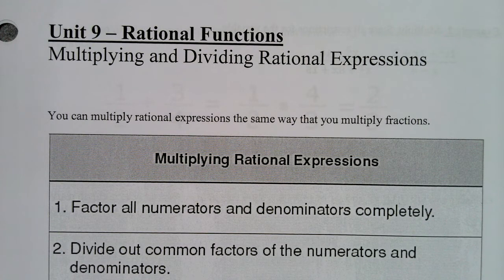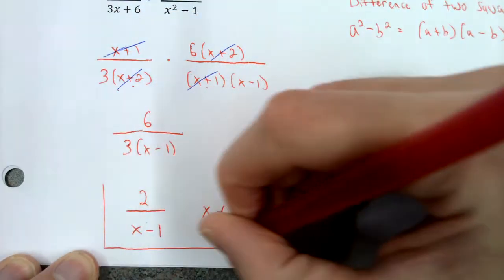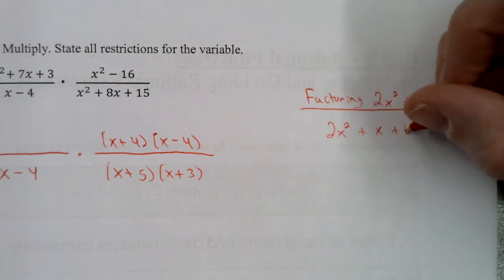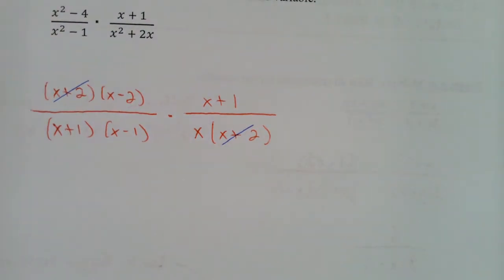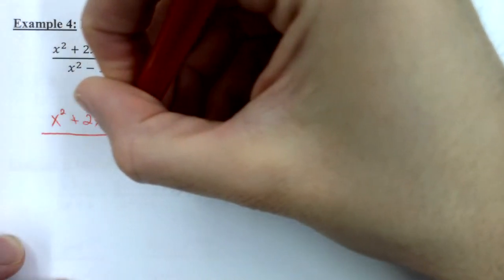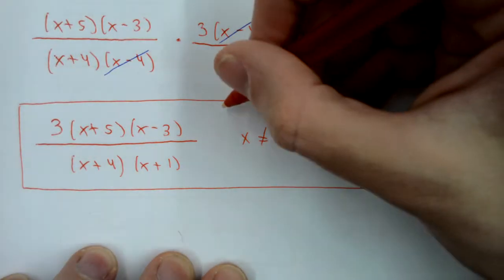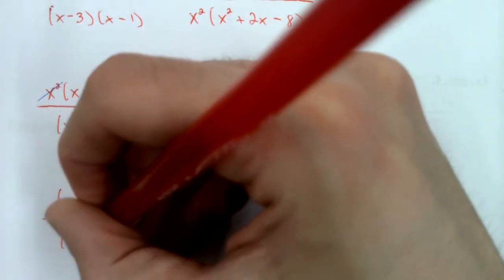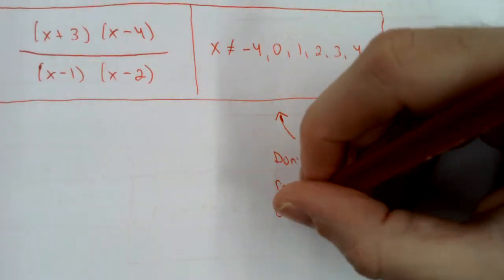Algebra 2 CP - Unit 9 Lesson 2 - Multiplying and Dividing Rational Expressions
This video shows you how to multiply and divide rational expressions.